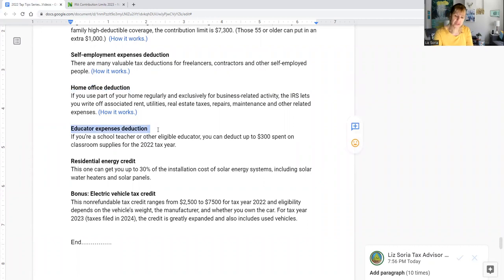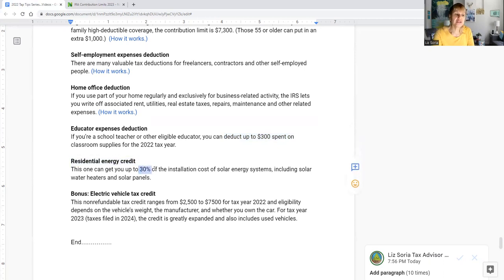10 Tax Write-Offs You Can Claim in Your Return 2023 (Personal) Part 2**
For Tax advisory. business coaching and mentoring QuickBooks training and accounting cloud services. Our niches specializes in RealEstate and Ecommerce.

If you are interested in appearing as an expert guest in Liz's Youtube and Podcast where you be exposed to all her online social media accounts reaching over 10K quality audience contact us with your Bio. Upon receipt of your request we will provide the information, investment, and dates.